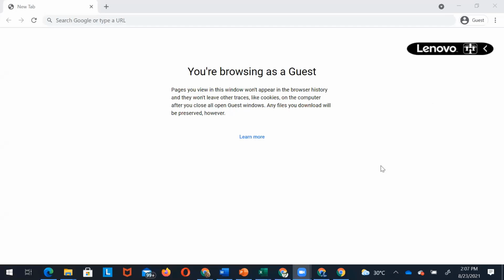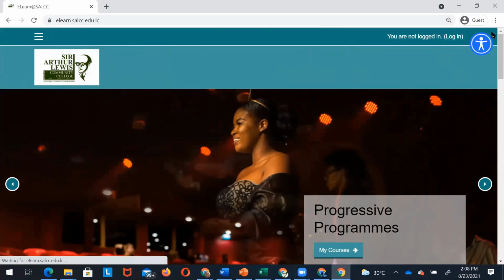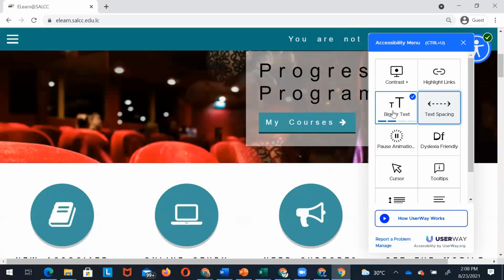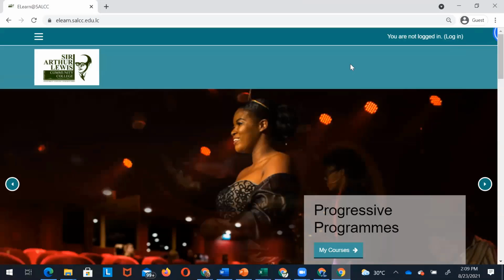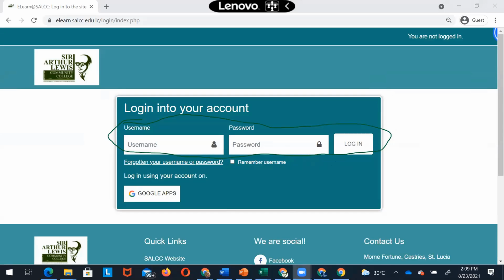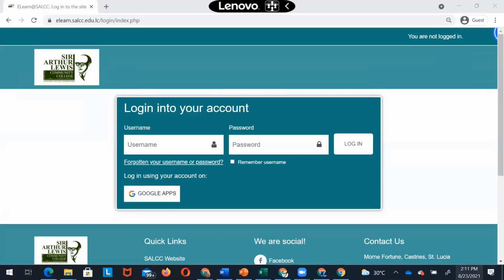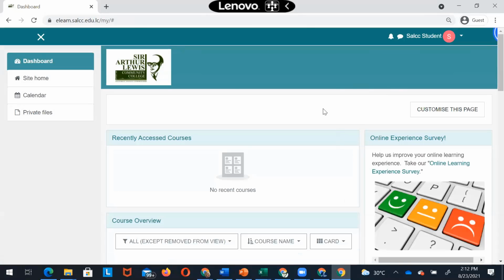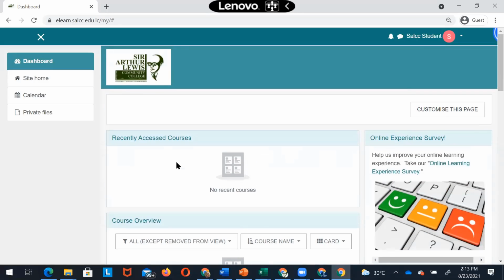SALCC Student eLearning Orientation AY2021/22: Logging into eLearn@salcc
Learn how to log into you Sir Arthur Lewis Community College eLearning account.